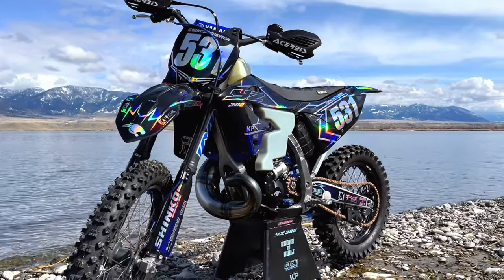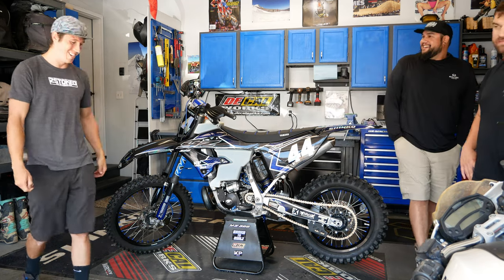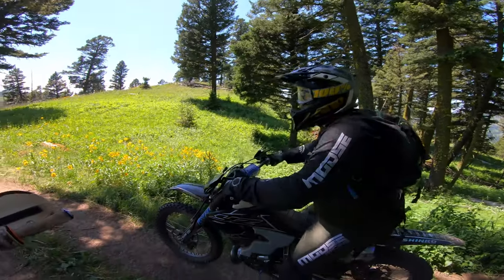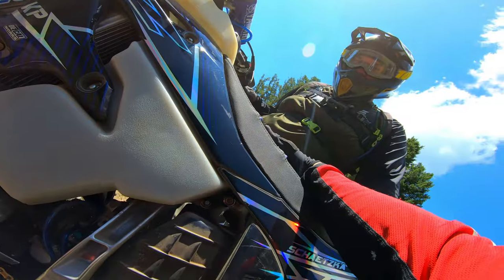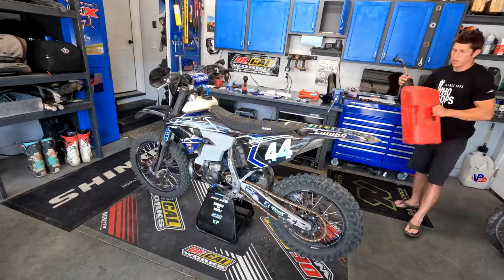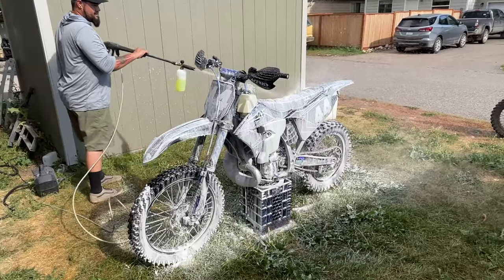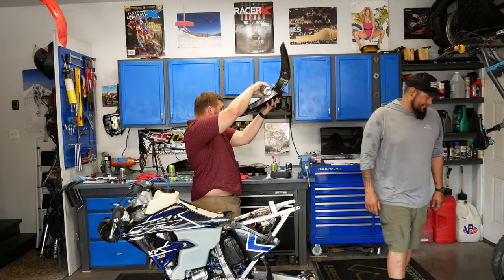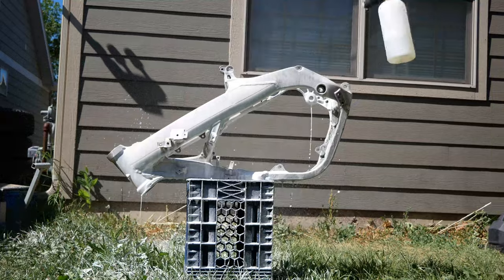I Flew the YZ300 Winner to Montana to Ride His New Bike!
Congratulations to Trenten from Wisconsin for winning the YZ300! I flew Trenten and his friend Gair out to Montana for an EPIC 2 days riding in the mountains before they began the long drive home with the YZ300 in the back of their rental Chevy Trailblazer.

Chapters:
0:00 YZ300 Story
0:56 Trenten's Reaction
1:59 First Ride
3:55 No Air Screw?
4:57 Day 1 Repairs
5:37 Riding Singletrack
7:50 End of the Ride
8:42 YZ300 in a Trailblazer